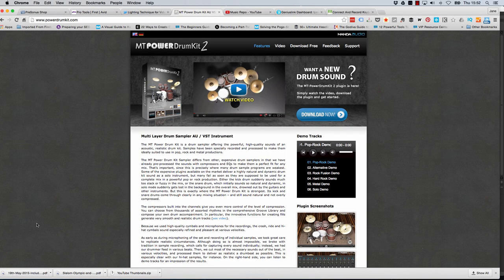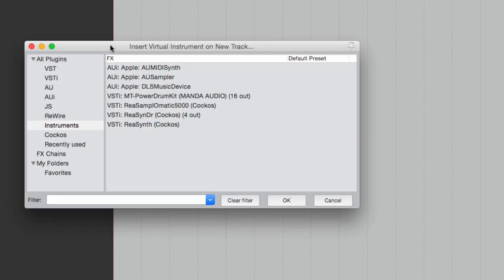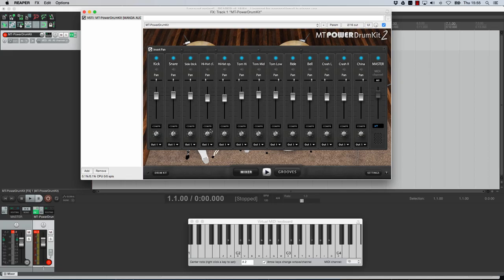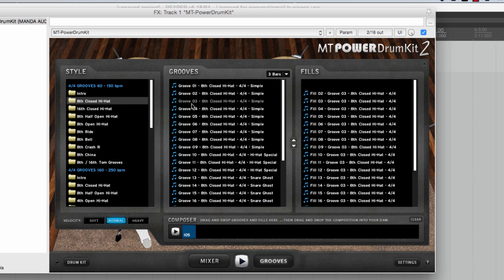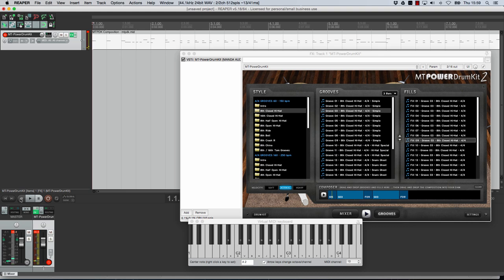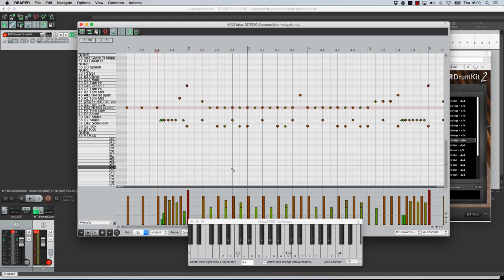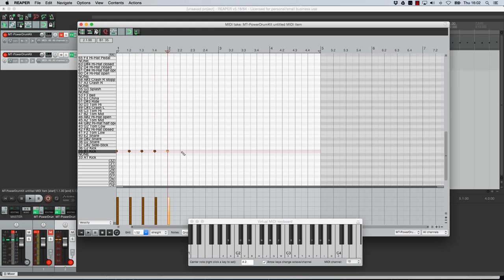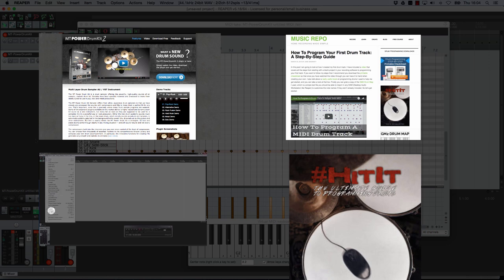Reaper Tutorial: Create MIDI Drum Tracks With FREE MT Power Drum Kit VSTi